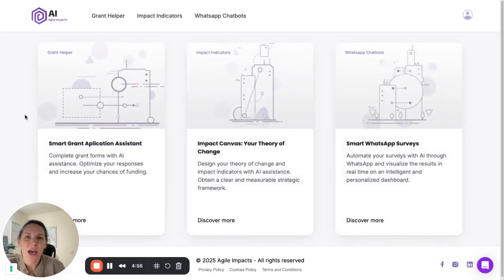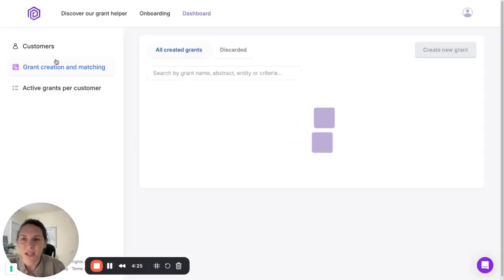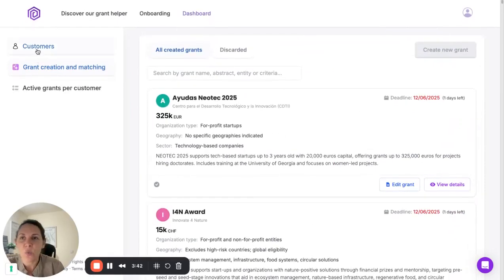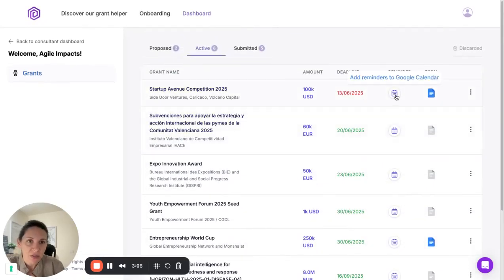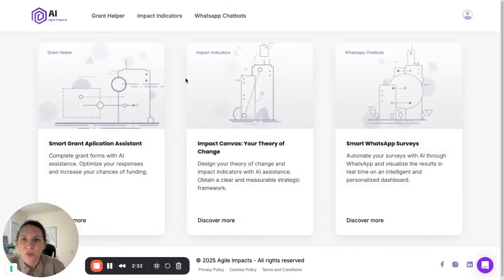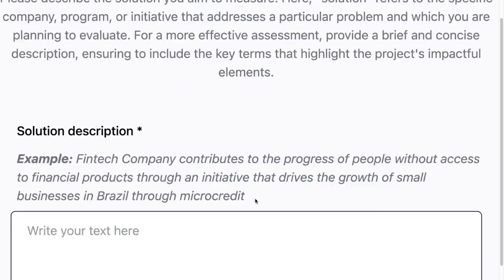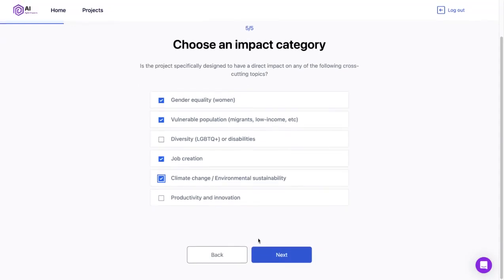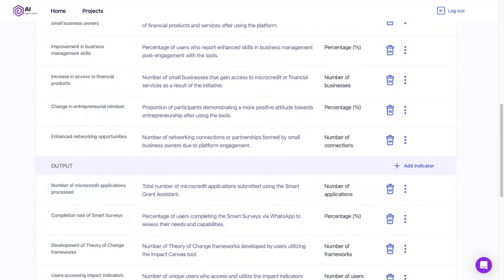Agile Impacts Product Demo🚀